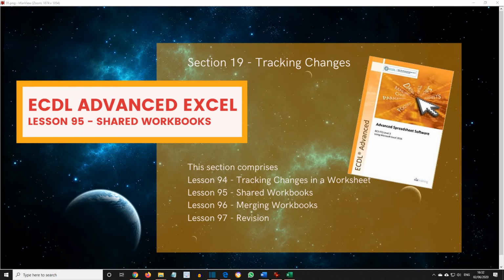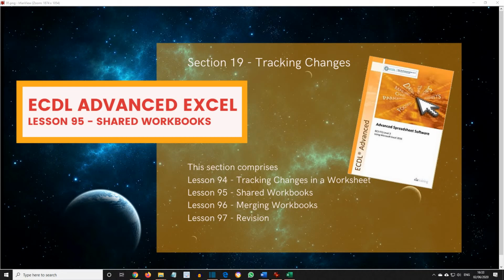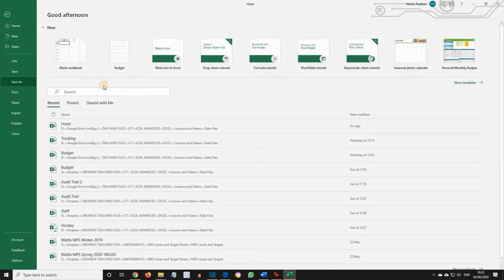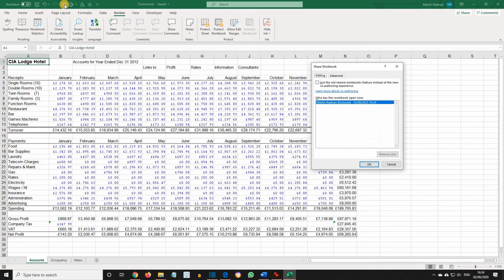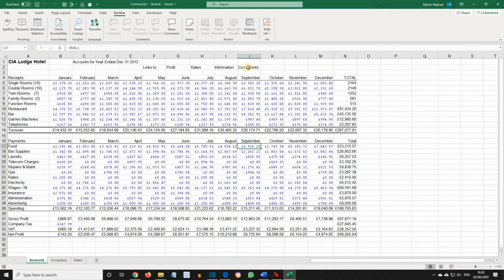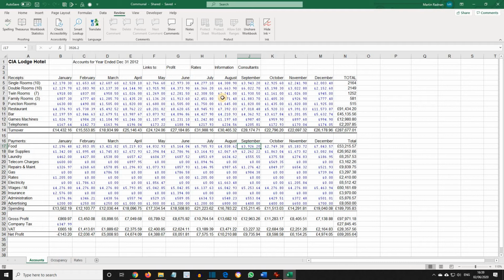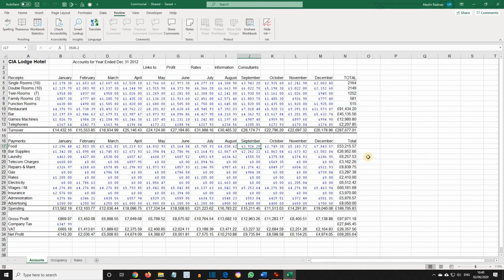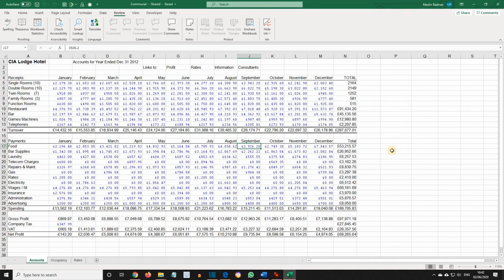ECDL Advanced Excel Lesson 95 Shared Workbooks